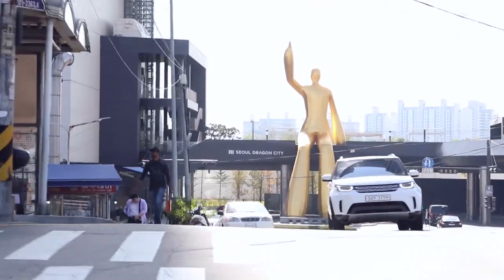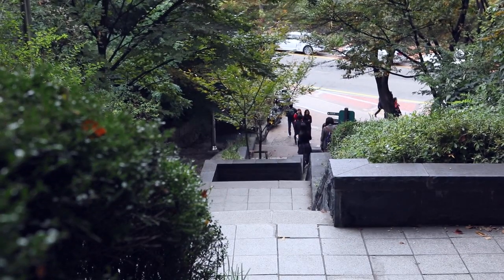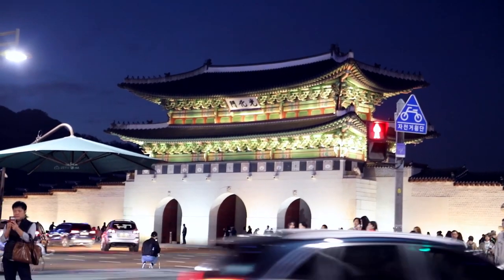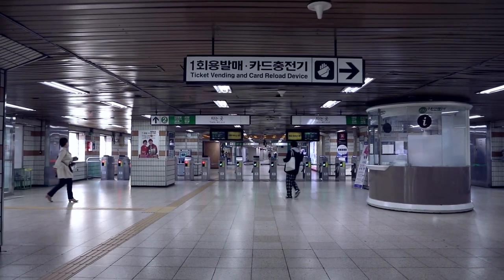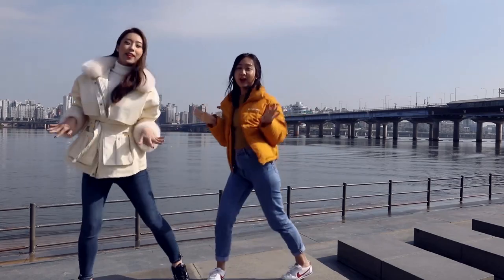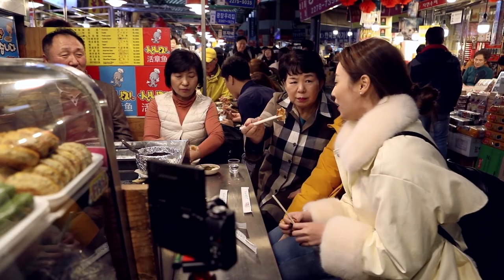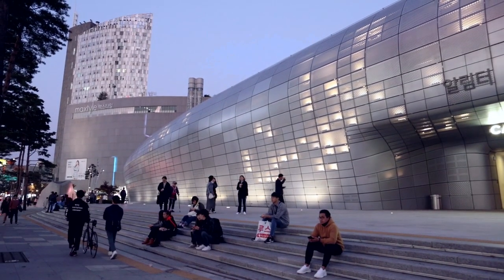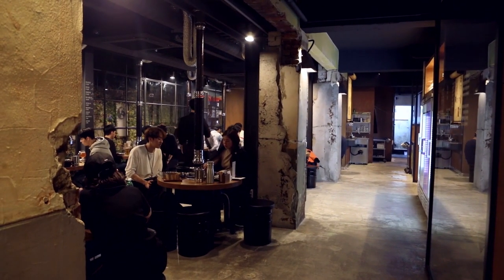iHallyu: Korean Trends Episode 3 of 4 | Exploring Korea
Shop TV Team went all the way to South Korea to discover Korean's best-kept secrets behind its many trends and why Filipinos are so crazy about kbeauty, kpop, kdrama, koreanfood (kbbq samgyeopsal), koreanhealth, and koreanlifestyle!

Join us as we explore some of the best places to go and eat in Korea!